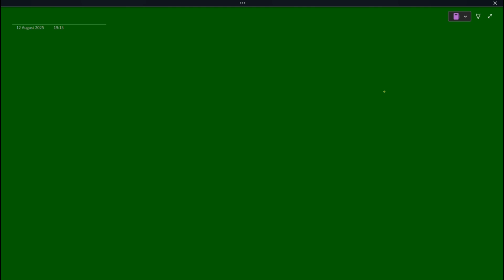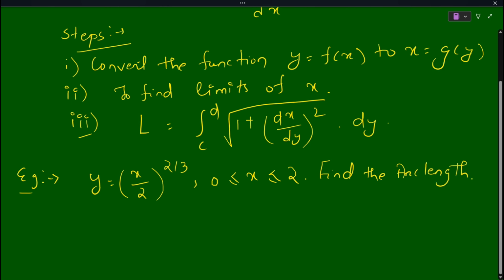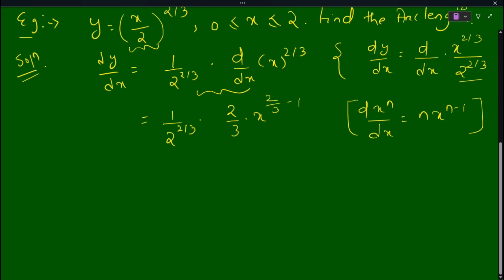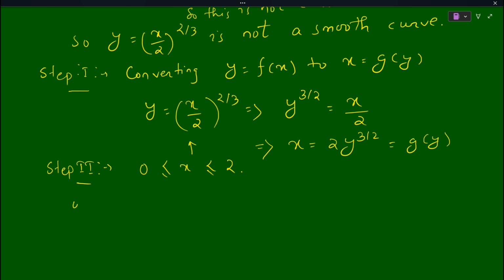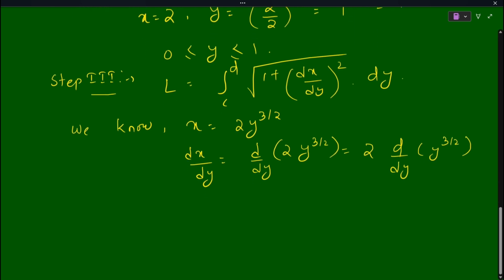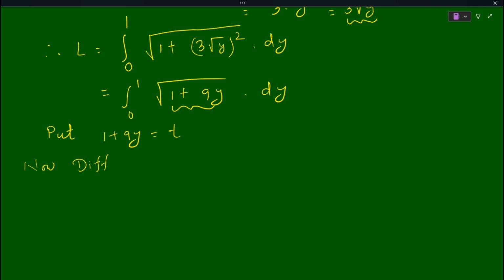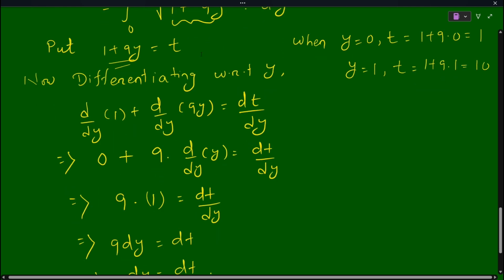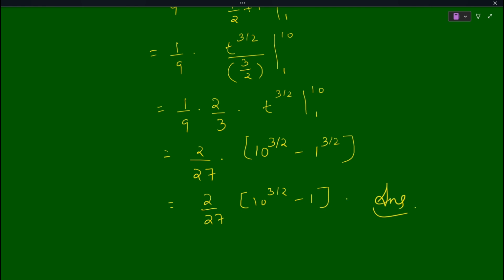ARCLENGTH TYPE 2 FOR FUNCTIONS WITH DISCONTINUITY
HELLO VIEWERS. WELCOME TO THIS VIDEO WHICH IS AIMED TO FIND ARCLENGTH OF CURVE WHICH IS NOT A SMOOTH CURVE. I HOPE YOU FIND THIS VIDEO USEFUL. IF YOU WANT SEPARATE VIDEO ON HOW TO SOLVE THE PRACTICE QUESTIONS GIVEN IN THE END OF THE VIDEO THEN PLEASE COMMENT . THANK YOU.